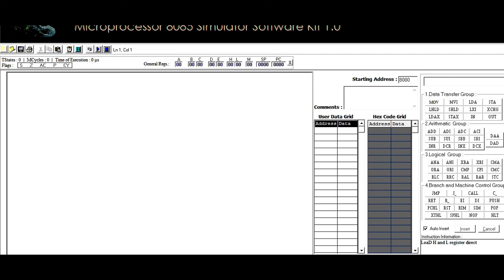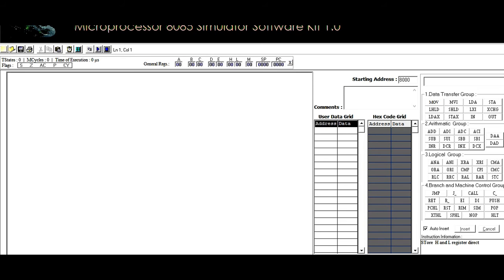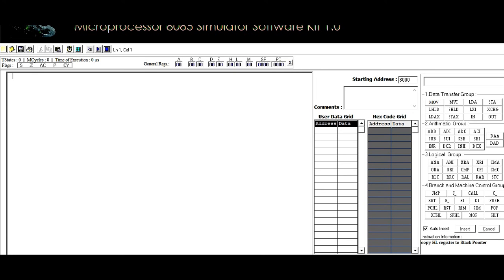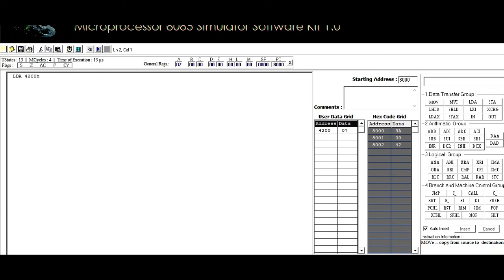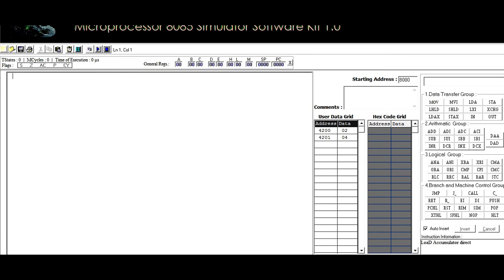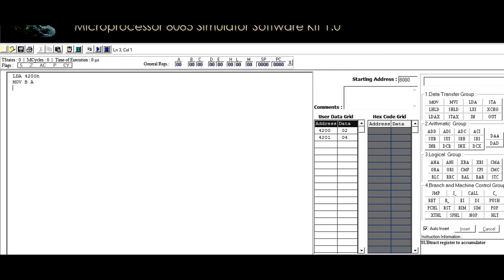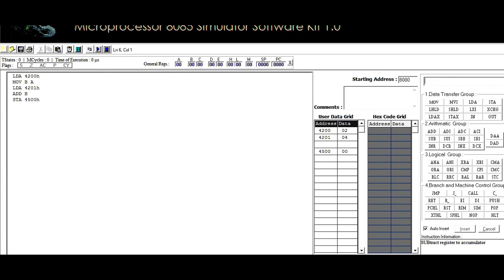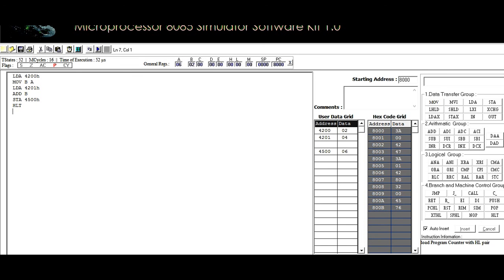Microprocessor 8085 Simulator software kit working process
Here is a software that will do all the activities  of Microprocessor kit. Apart from this will have added features like
It shows the contents of Registers (A,B,C,D,E,H,L).
It also shows the contents of SP(stack pointer) and PC(Program Counter).
We can see the Total T-states, Machine cycle and time for execution.
By using this software we can adjust the frequency.
Input can be loaded directly in the single scree.
User friendly command mode.

For downloading this Microprocessor Simulator 8085 software